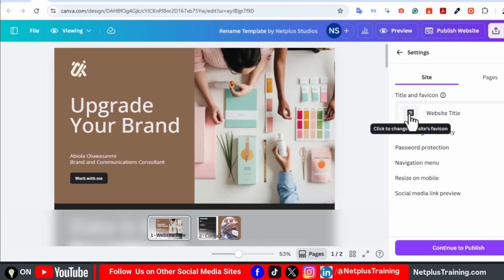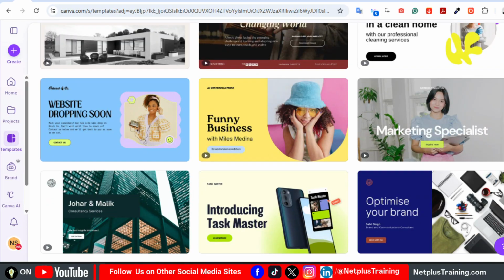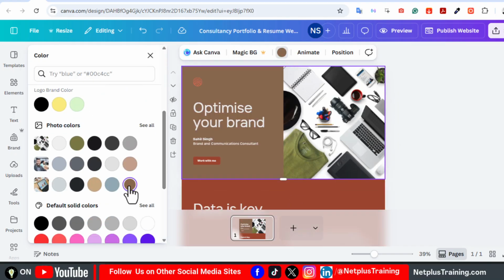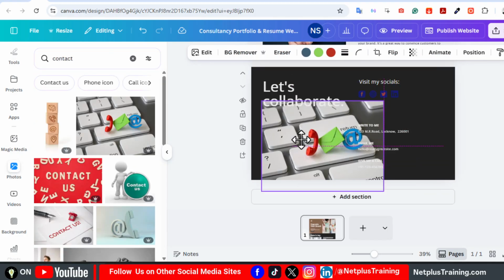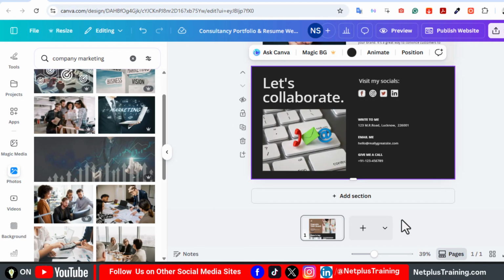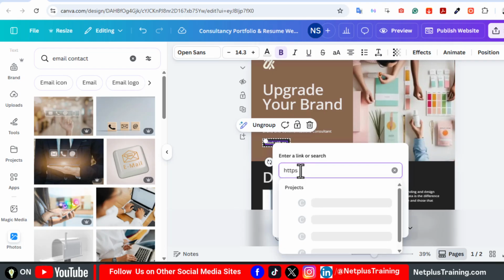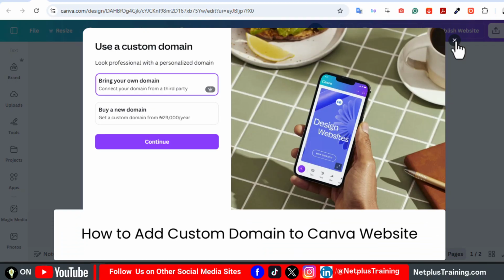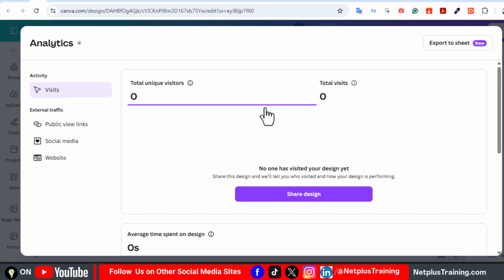Build a Free Website in Canva — No Coding Needed!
Want to build a professional website without coding or expensive hosting? In this tutorial, I’ll show you how to design and publish a free website using Canva. Canva makes website design simple, with drag‑and‑drop tools, customizable templates, and free hosting.

We’ll cover everything you need to know:
- Choosing and customizing Canva website templates
- Editing sections, fonts, colors, and layouts
- Adding logos, images, and social media icons
- Creating multiple pages and navigation menus
- Adding contact forms and linking buttons
- Animating elements for a modern look
- Making your site mobile‑friendly
- Publishing your website with Canva’s free hosting

👉 If you want to connect a custom domain or access analytics, you’ll need Canva Pro. Check out my follow‑up tutorial on connecting domains to Canva websites.